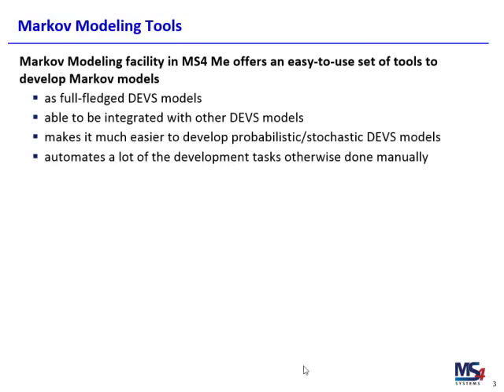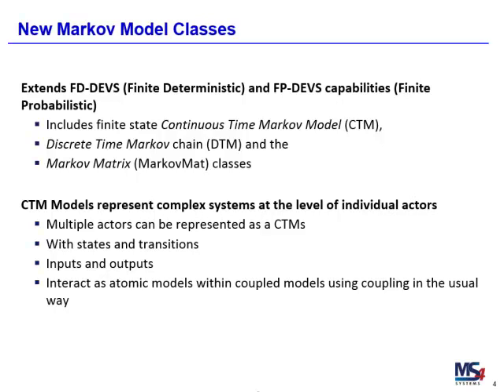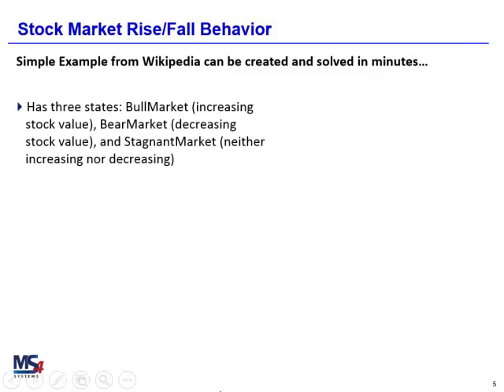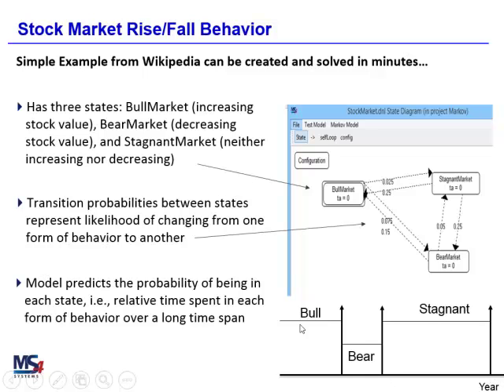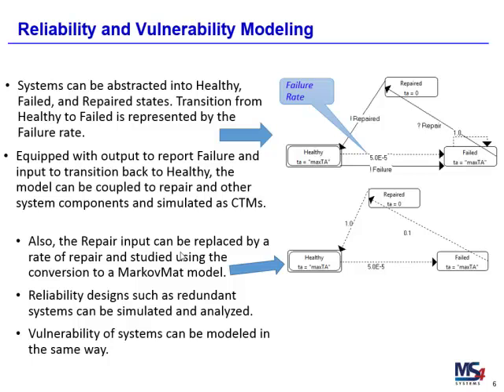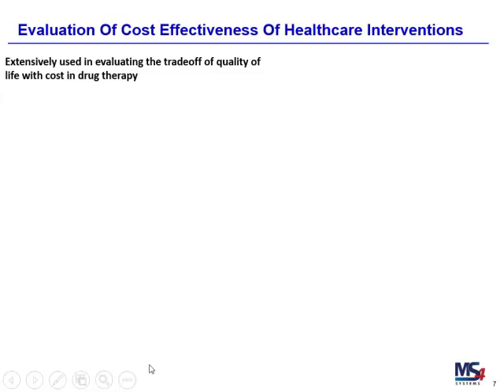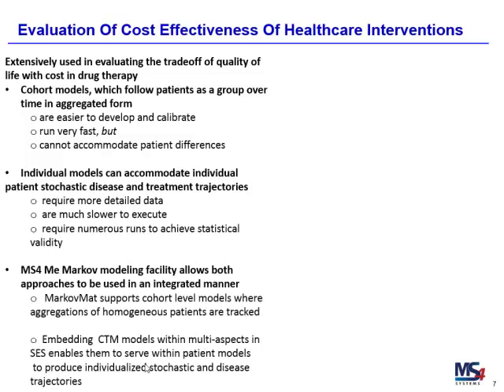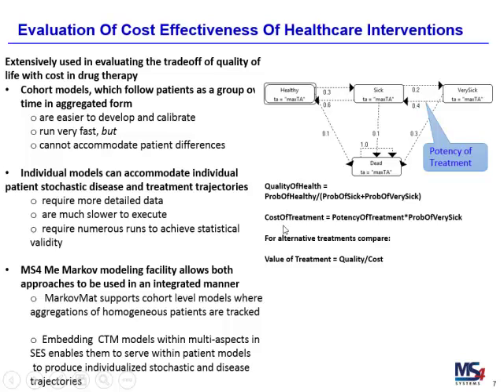MS4 Me 3.0 with Markov Modeling Facility: A Brief Overview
MS4 Me is a powerful DEVS-based environment for design, development, and implementation of IT-integrated systems of systems. Markov Modeling is among the most commonly used forms of model expression.